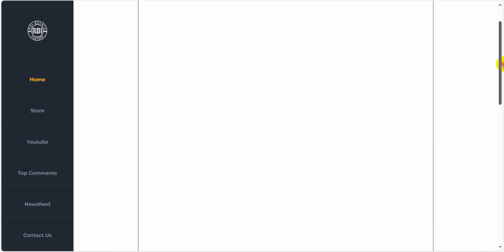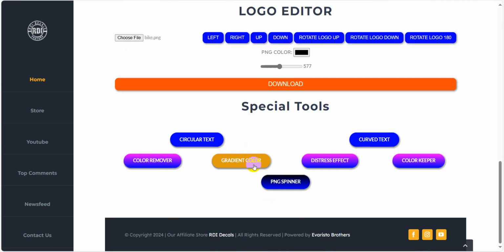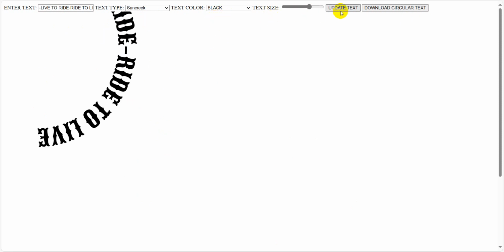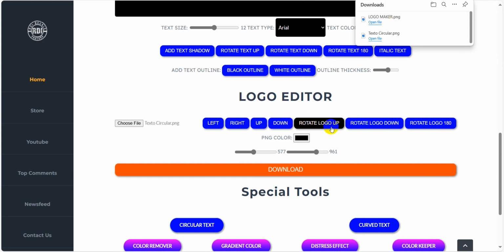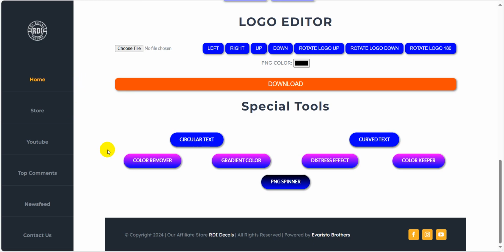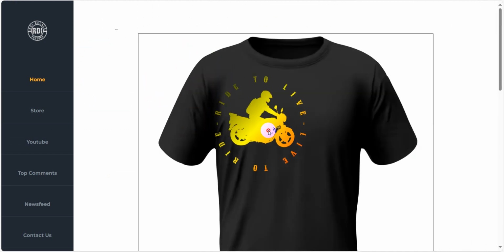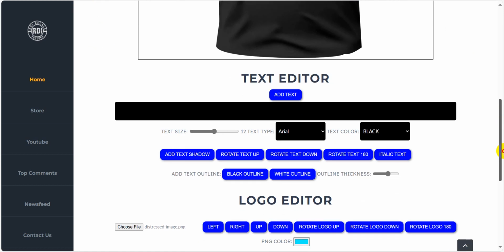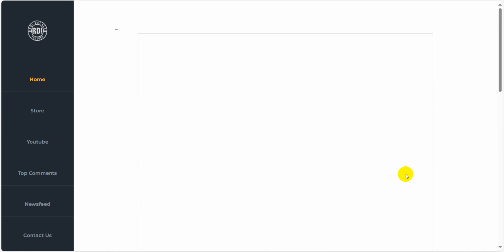IMAGE TO CLIPART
In this video I show you how my HTML system works and how I design a Logo using a real image and convert it to a clipart.